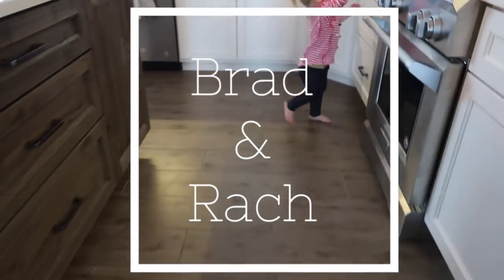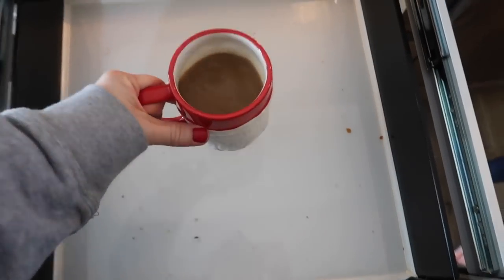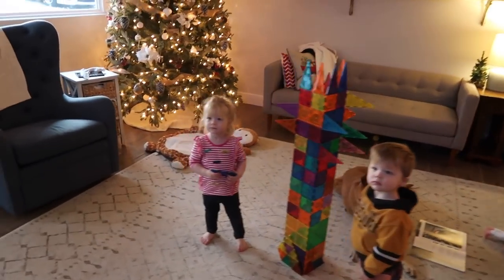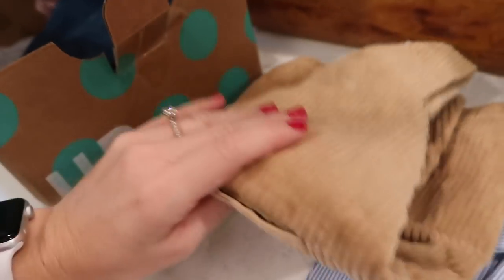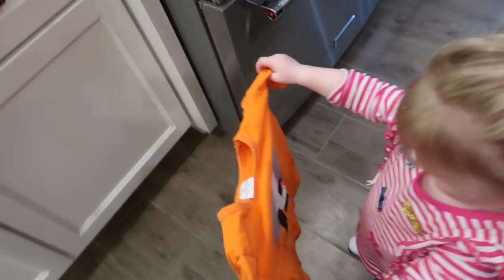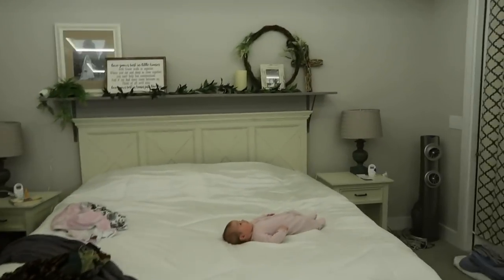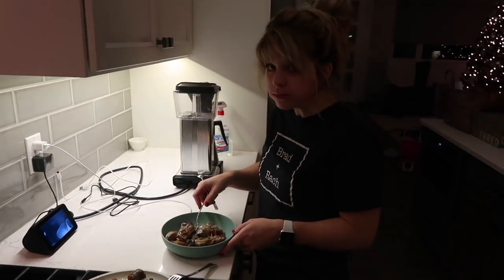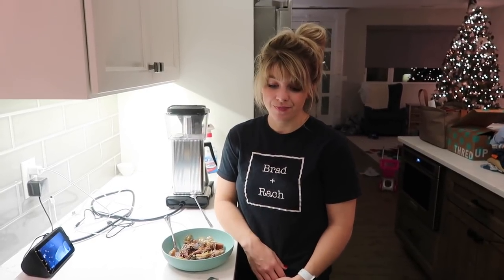Beautiful Mother Daughter Moment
Rach is having some trouble with her frozen meals, the twins build a huge tower and knock it over, and the twins get some new clothes!  Baby Eloise is cute as ever!

Signs (not currently active)